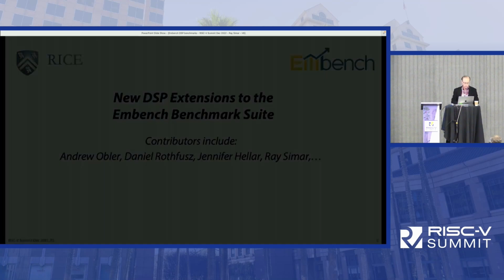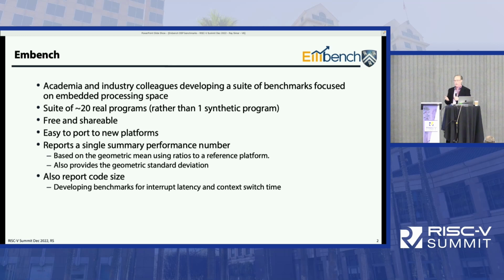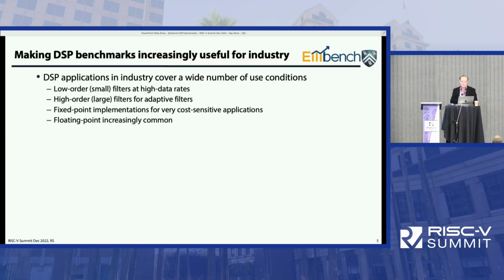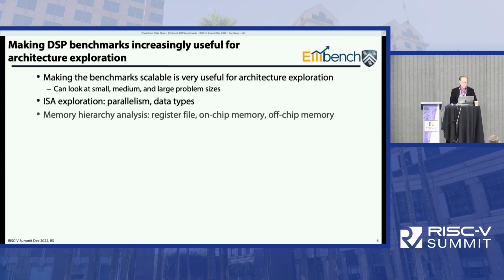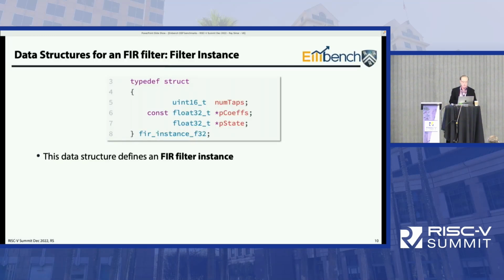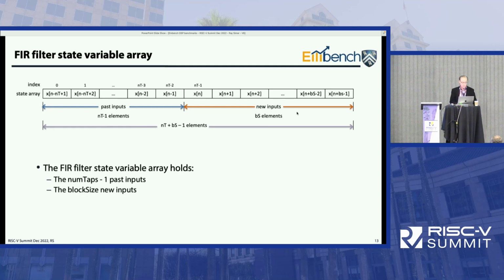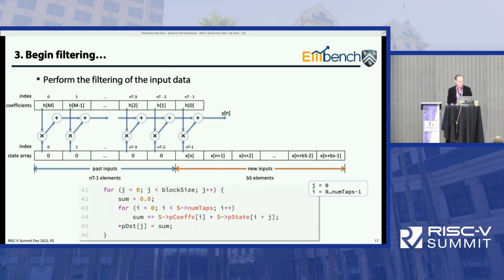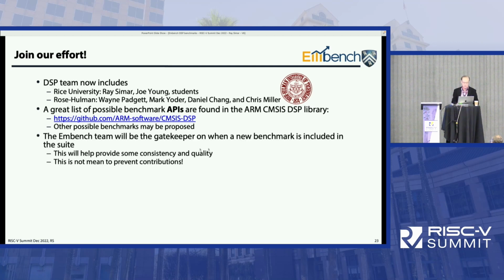New DSP Extensions to the Embench Benchmark Suite - Ray Simar, Rice University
The ability to extend and optimize the RISC-V ISA for a number of new developing embedded applications has highlighted the need for a suite of benchmarks targeted at the embedded microprocessor space. This is the goal of the Embench effort, chaired by Dave Patterson and Jeremy Bennett. As part of this effort, the development of a new set of DSP benchmarks for the embedded space is under way. The use of DSP algorithms is critical to many applications areas. At Rice University, with support of the Embench team, we have been developing an initial benchmark suite focused on three key DSP benchmarks that will be familiar to many: FIR (Finite Impulse Response filter), IIR (Infinite Impulse Response filter), and FFT (Fast discrete Fourier Transform). All of the benchmarks are written in C and can be easily ported to different platforms. We avoid creating special case versions of the benchmarks that might offer particular advantages to some microprocessors. Nonetheless, the benchmarks are written so that they should be suitable for illustrating the performance of the new generation of vector microprocessors.